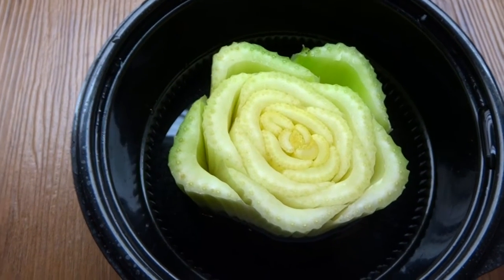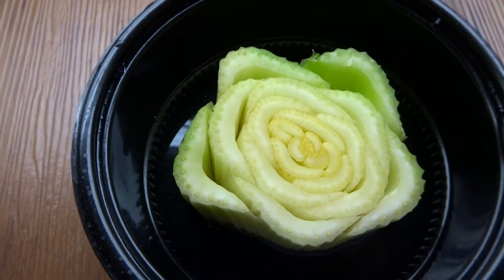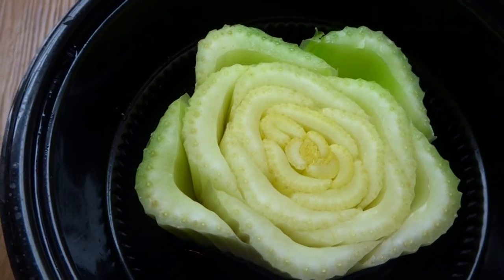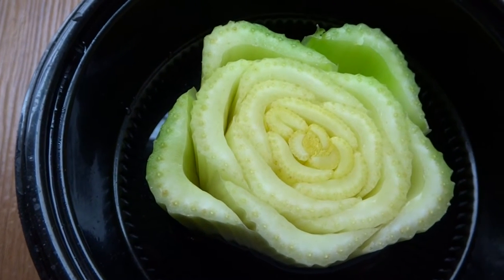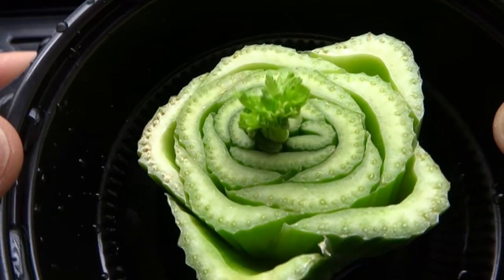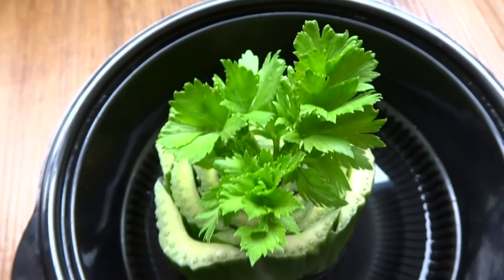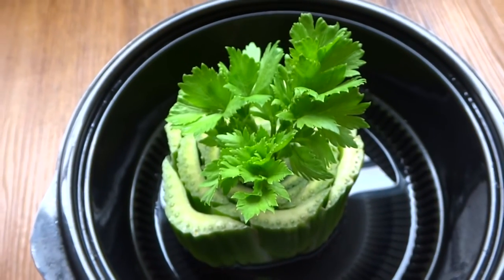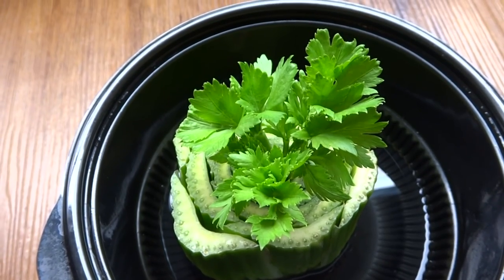Regrow Vegetables - Celery From Grocery Store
I've seen many post on regrowing vegetables and wanted to experiment for myself.  The experiment is quite simple and painless, would be alot of fun to do with the kids.  I hope you will try them yourself!